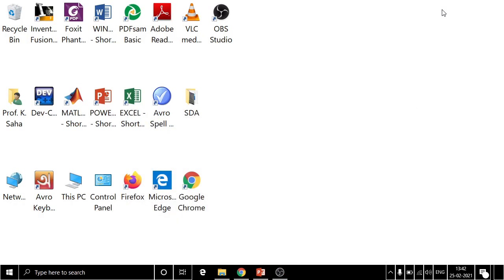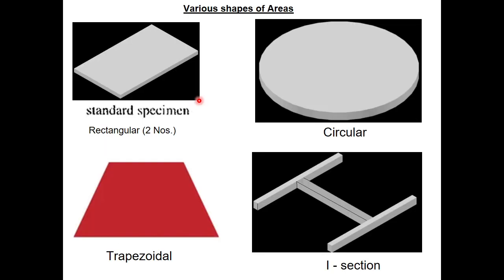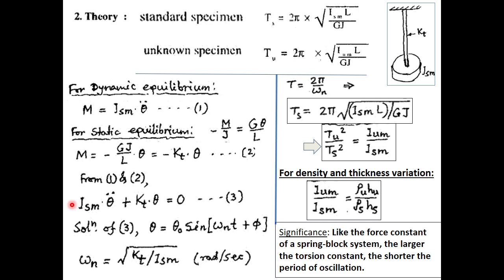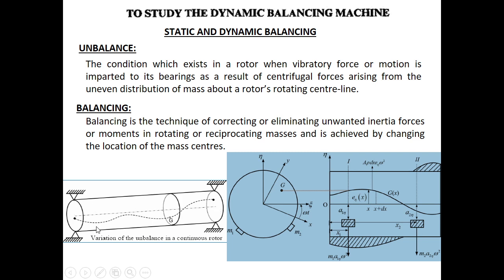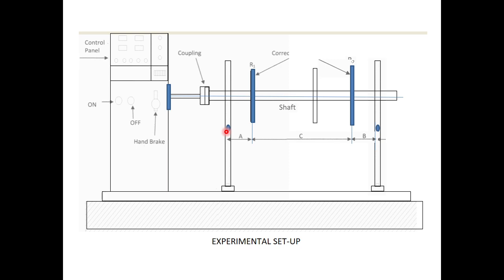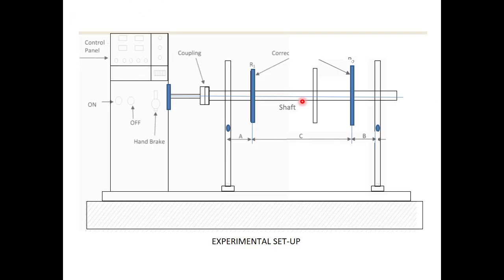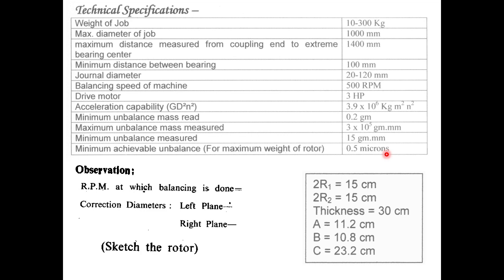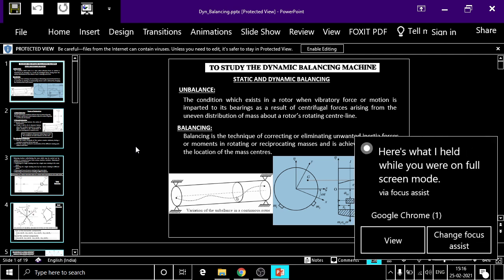ME_Lab_1_2: M/c. Elem. Lab. 1) Area Moment of Inertia & 2) Dynamic Balancing of Rotors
Experiments carried out in Machine Elements Laboratory is discussed through PPT slides. The corresponding videos of the demo-experiments are available elsewhere.